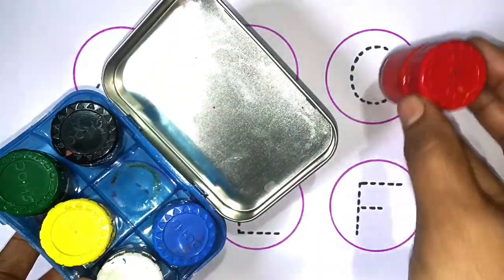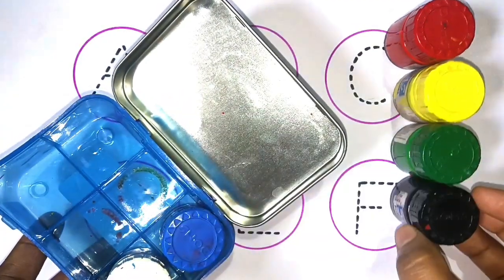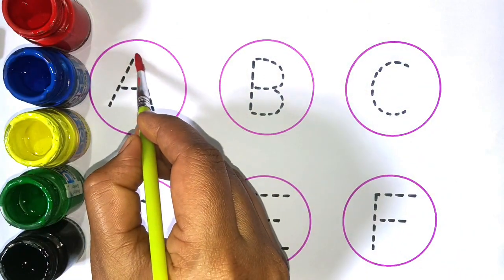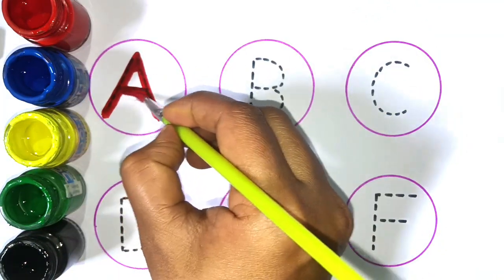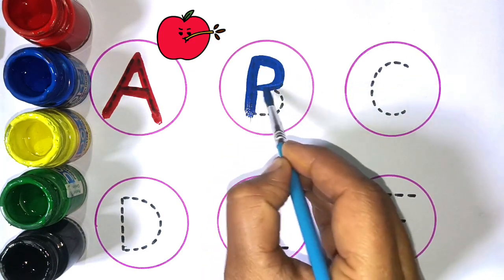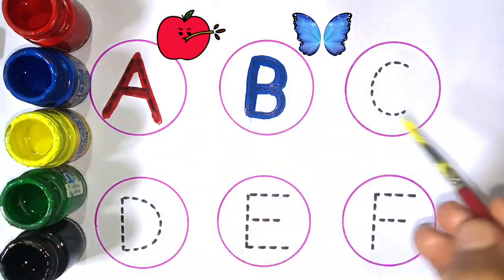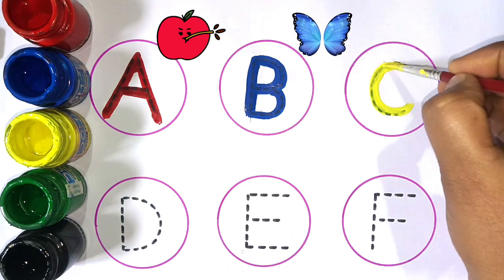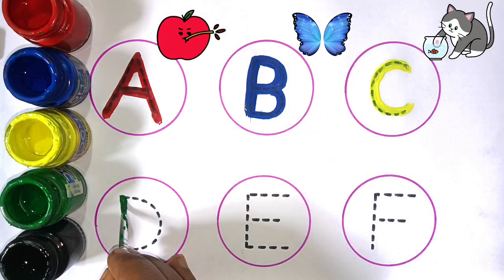abcd alphabet phonic sound a for 🍎 Apple,b for 🦋 butterfly,c for 😺 cat learning and writing